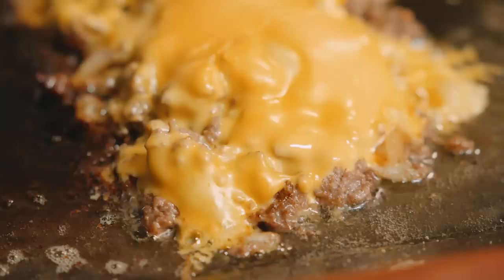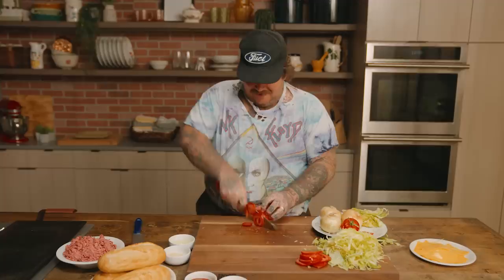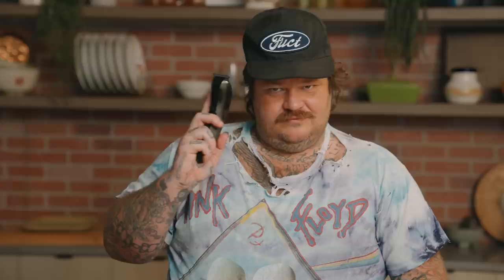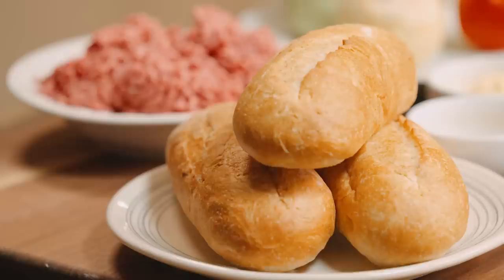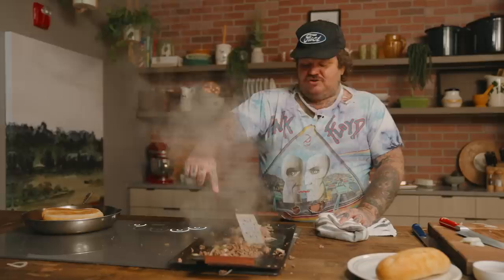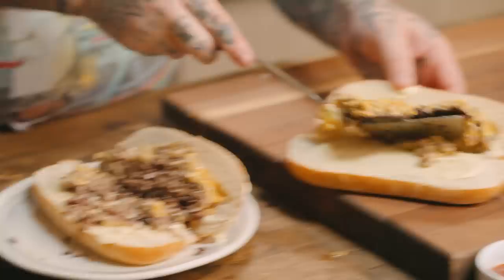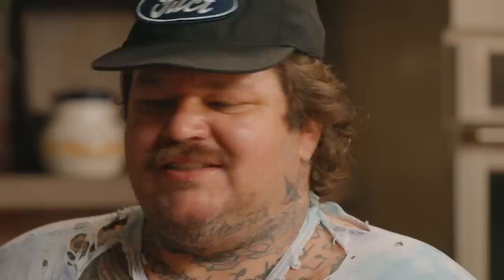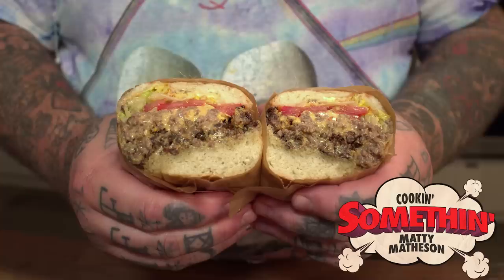NYC Legendary Chopped Cheese | Cookin' Somethin' w/ Matty Matheson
YOU AIN’T LIVING TIL YOURE EATING A CHOPPED CHEESE NYC STYLE THANK YOUR BODEGA PEOPLE FOR BRINGING THE PERFECT SANDWICH TO OUR LIVES TAKE A BIG WHIFF AND LET THE CHOPPED CHEESE TRANSPORT YOU RIGHT TO NEW YORK CITY

INGREDIENTS
¾ pound ground beef
2 Tbsp vegetable oil
½ small yellow onion, finely chopped
Adobo seasoning
3-4 slices American cheese
Iceberg lettuce, finely shredded
Tomato, thinly sliced
Ketchup
Mayo
2 NYC style heros, sliced in half and lightly toasted

COOKING METHOD:
1. Divide the ground beef into three equal pieces and place each ball in between two sheets of parchment. Using a large spatula or the bottom of a pot, push down on the ball to form a very thin patty. Repeat with remaining meat.
2. In a large cast iron skillet or griddle over medium high heat, add vegetable oil. Once oil is shimmering, add patties and season the top with adobo. Cook for 3 minutes, or until deeply golden brown on one side.
3. Sprinkle the top of the patties with onions and flip each patty. Season the other side with adobo and cook for another 2 minutes.
4. Using 2 steel spatulas, chop the patties and the beef into small pieces, continuously mixing and stirring to incorporate the two. Reduce the heat to low and arrange the meat mixture into a long line. Add 3 slices of cheese in a row and cover to melt the cheese.
5. Lay the heros on a cutting board, open-faced. Zig zag equal parts ketchup and mayonnaise over each side. Divide the meat into 2 and add to the bottom buns. Top with shredded lettuce and tomato and top bun. Lightly press down to compress the sandwich and cut it in half.